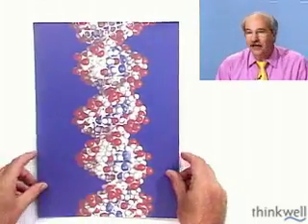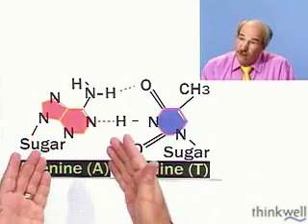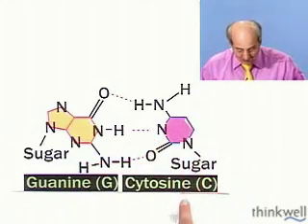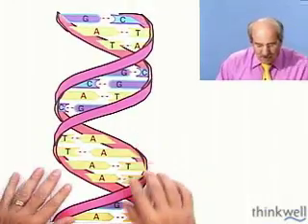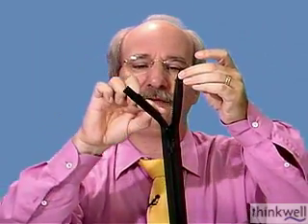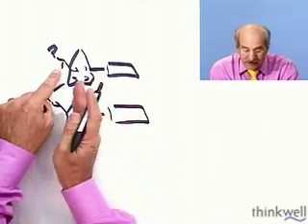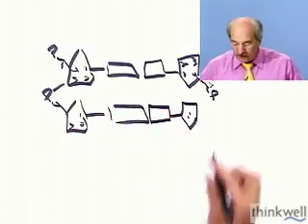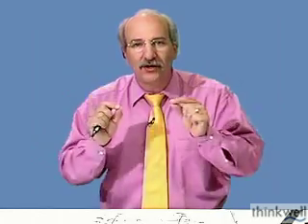DNA Replication: A Summary, Part 1 of 2, from Thinkwell Biology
Try Thinkwell Video Biology for Free. Click this link to try Thinkwell free, no credit card required.